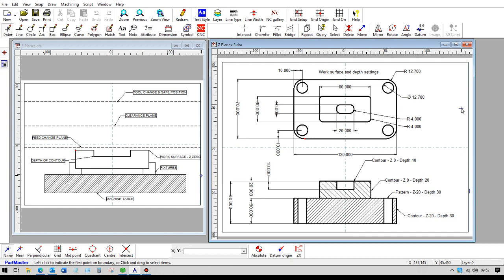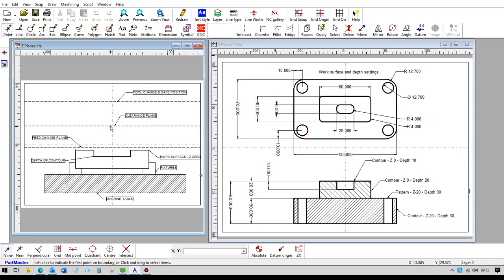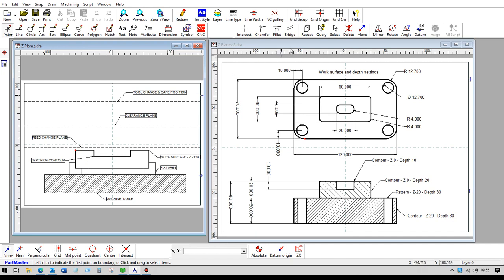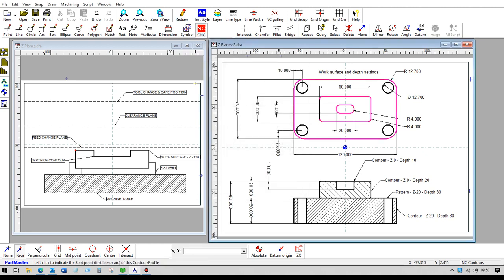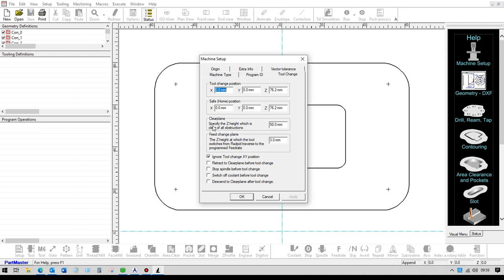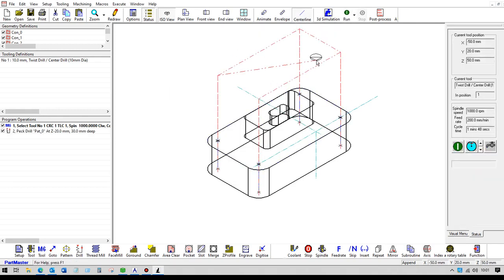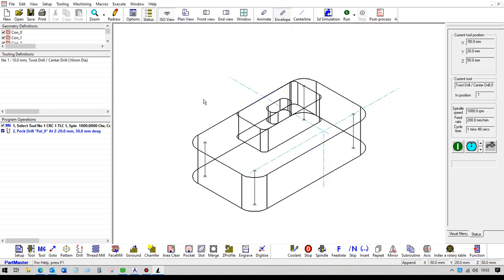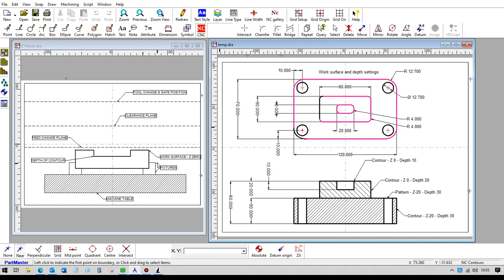Dolphin, 3D CAM - Z Planes